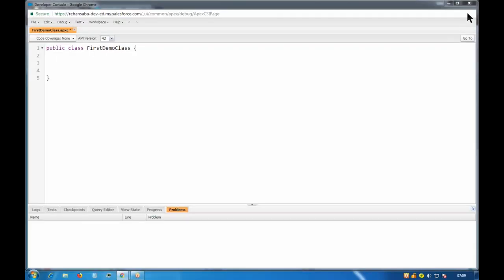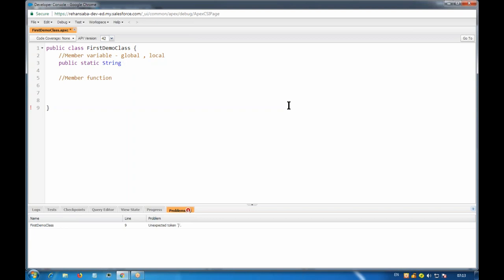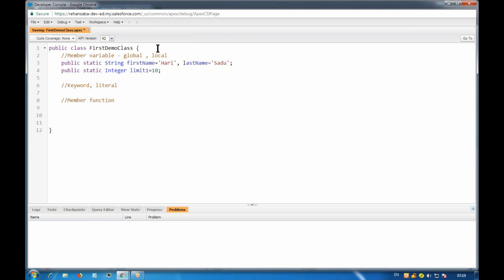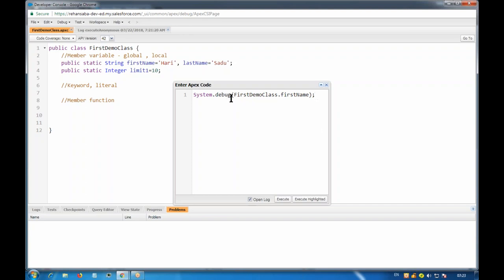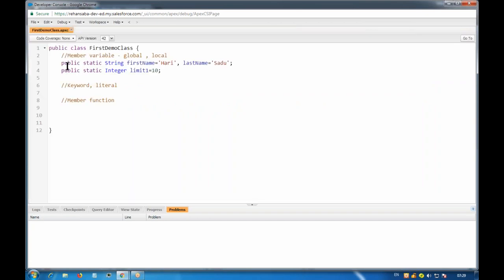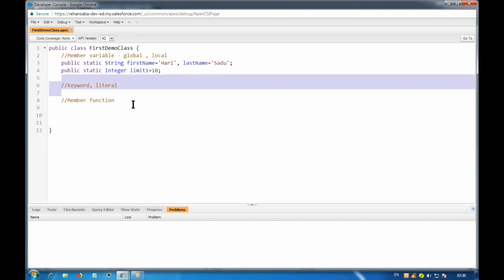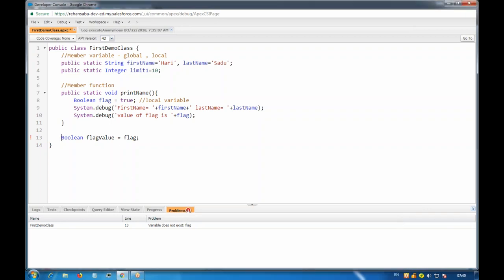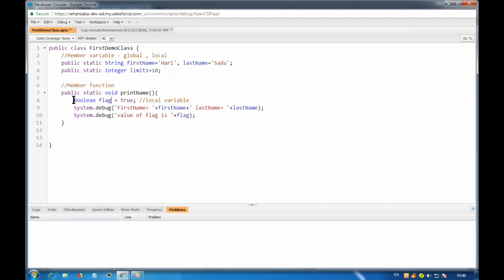Salesforce Development - Apex - Static Variables, static methods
Apex - Static Variables, static methods